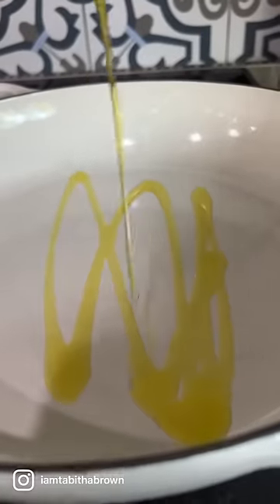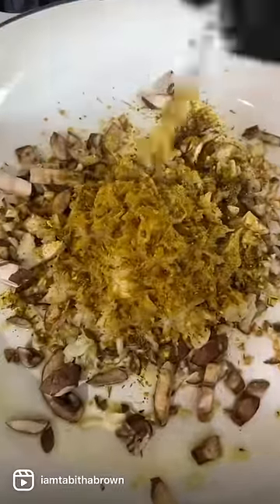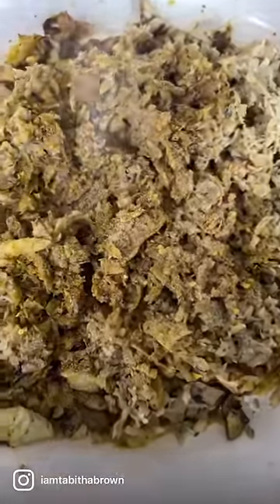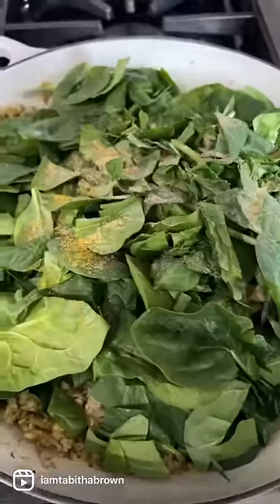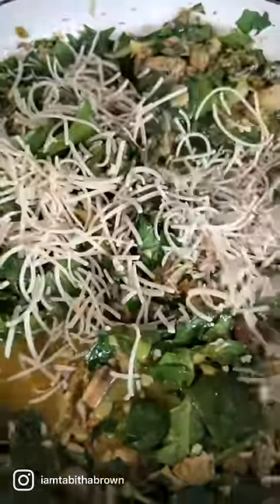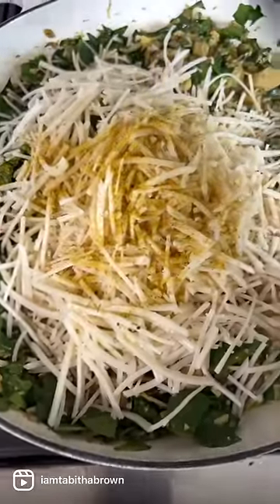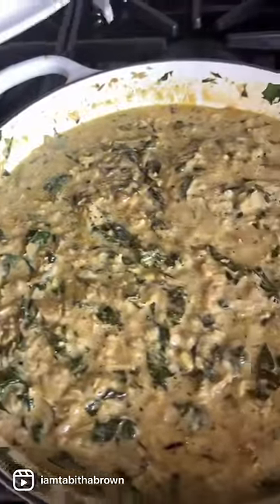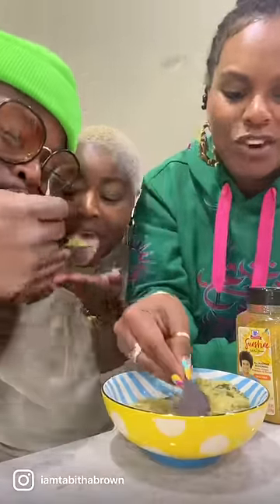Sunshine spinach, mushroom and artichoke dip! 100% dairy free!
Family time should be full of sunshine right? Well let’s get into this Sunshine Spinach artichoke dip that your family will surely enjoy! Also just a reminder that the big bottle of my @mccormickspice Sunshine seasoning is now available @samsclub ❤️ Now let’s get into this dip 😋